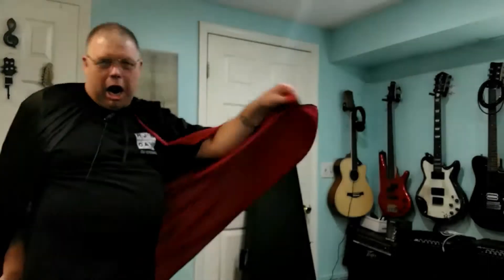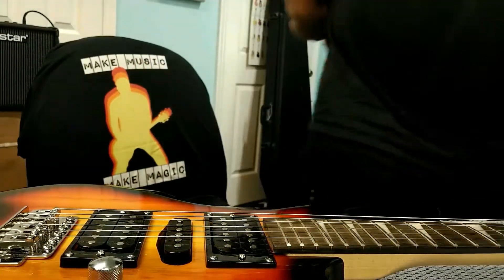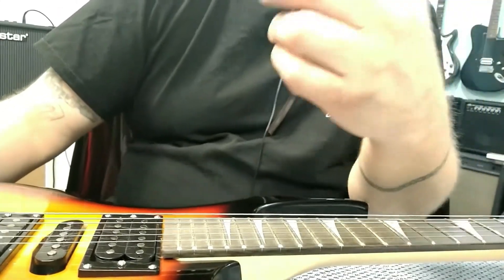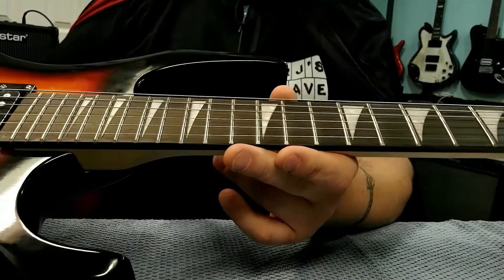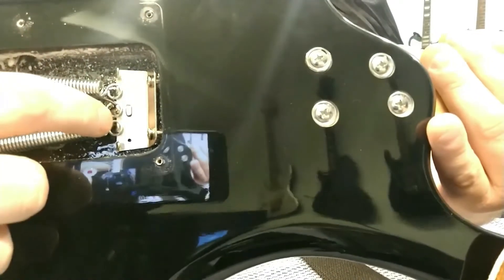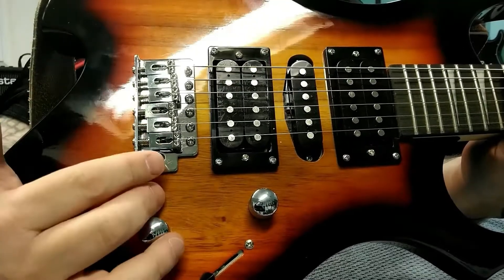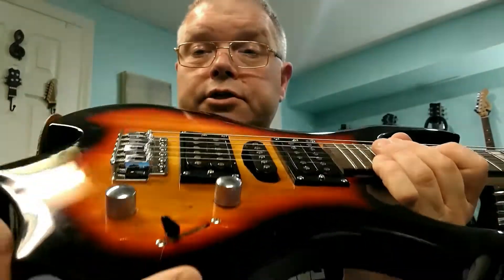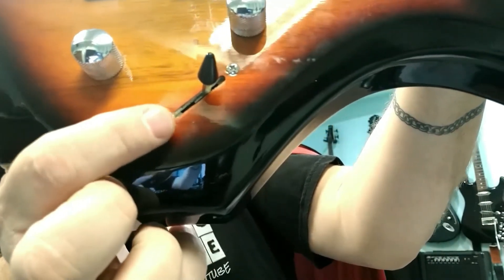A $65.99 DOES IT SUCK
The $65.99 guitar reviewed. Does it suck? Watch to find out.

RJ'sCave has not been compensated in any way for the contents of this video.